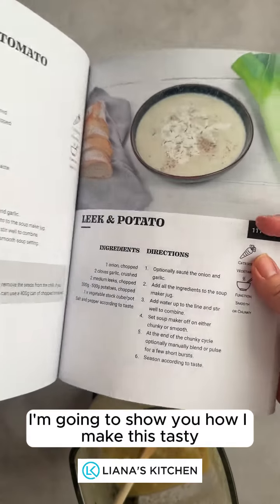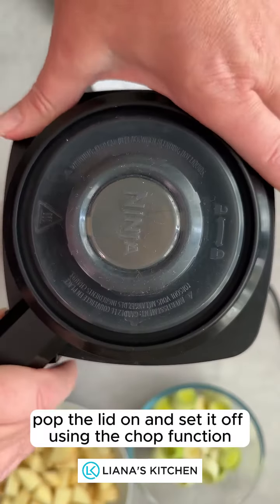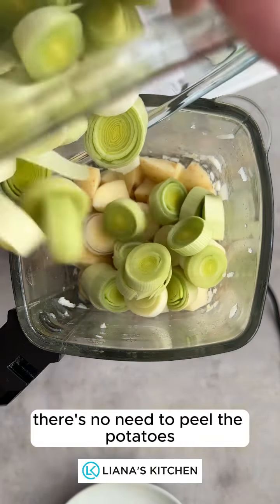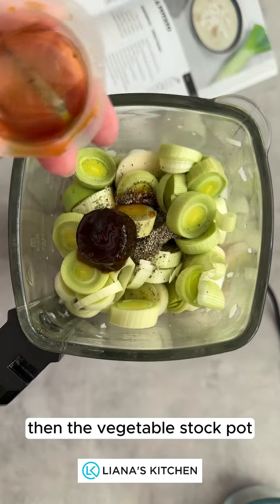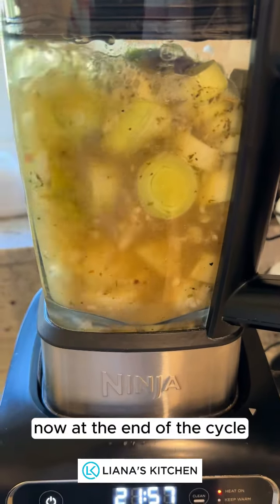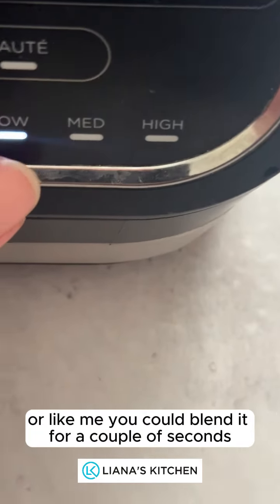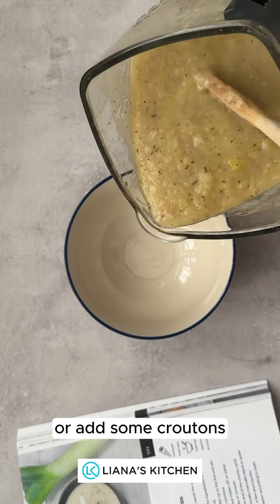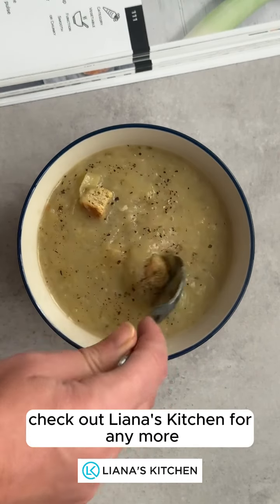Leek and Potato Soup in a Ninja Soup Maker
Ingredients:
2 medium leeks, chopped
250g - 300g potato, chopped
1 onion, chopped
2 cloves garlic, peeled and crushed
1 vegetable stock pot + hot water up to the line

100 Soup Maker Recipes
150+ Soup Maker Recipes
100 Slow Cooker Recipes